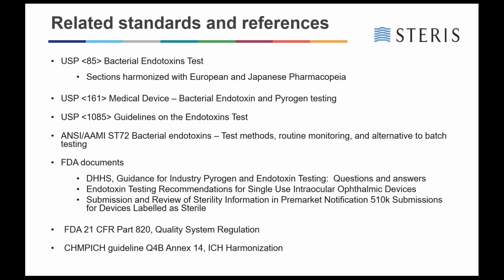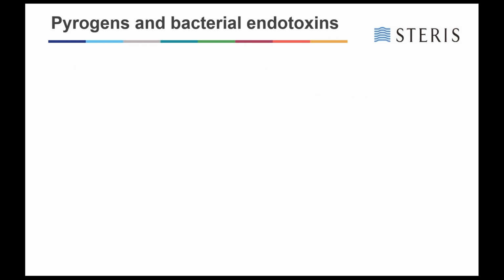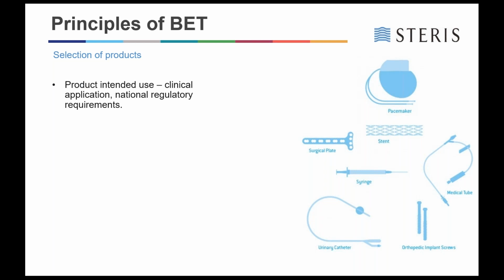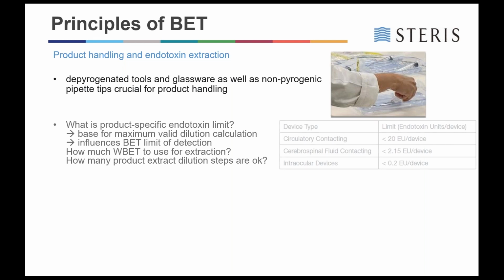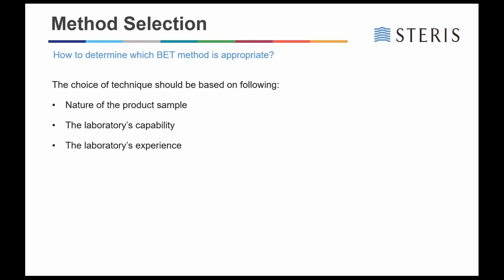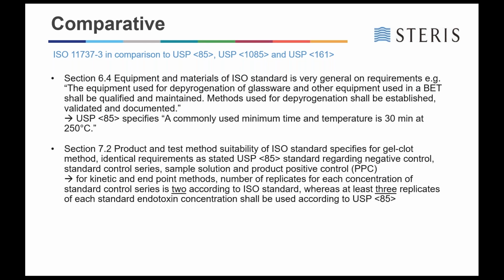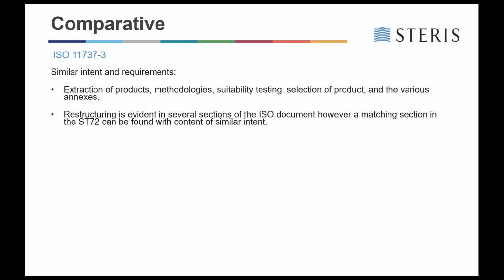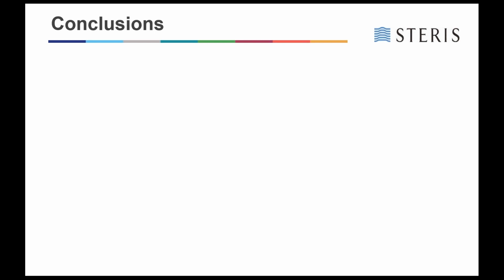Bacterial Endotoxin Testing in Compliance with ISO 11737-3 Testing Standard | STERIS AST TechTalk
Bacterial endotoxins can pose significant patient safety risks and must be carefully controlled throughout the medical device manufacturing process. In this TechTalk webinar, STERIS AST TechTeam℠ Technical Professionals explain the principles of Bacterial Endotoxin Testing (BET), the role of endotoxins and pyrogens, and the testing requirements outlined in ISO 11737-3.

Whether you work in microbiology, quality assurance, regulatory affairs, or medical device manufacturing, this video will help you understand how BET supports product safety and regulatory compliance.

In this webinar, you'll learn:
- The fundamental principles of bacterial endotoxin testing.
- Insights into key methodologies and techniques employed during this critical testing process.
- Disparities and commonalities between ISO 11737-3, ANSI/AAMI guidelines, and US Pharmacopeia (USP).
- The unique approaches and requirements outlined in each standard.
- Important considerations when selecting and validating a BET method.
- How endotoxin testing supports regulatory compliance for medical devices.

Webinar Overview:
Introduction
2:26 – Definitions
6:47 – Pyrogens & Bacterial Endotoxins
9:15 – Horseshoe Crab’s Role in BET
Bacterial Endotoxin Testing
11:08 – Principles of DET
20:53 – Method Selection
37:05 – Conclusion

Need support with bacterial endotoxin testing or microbiological compliance?
STERIS AST provides comprehensive microbiological testing services to help medical device manufacturers evaluate product safety, meet regulatory expectations, and support compliance with ISO standards.